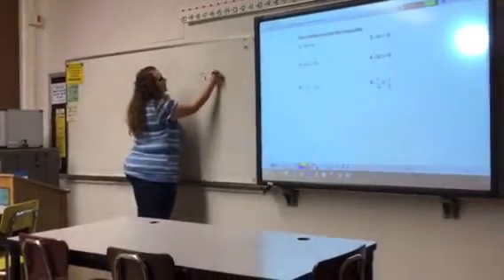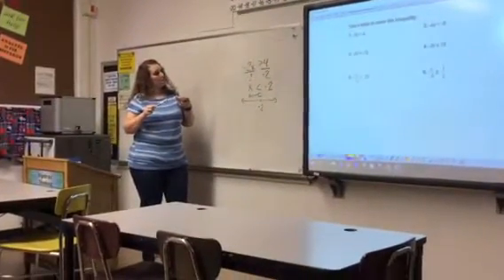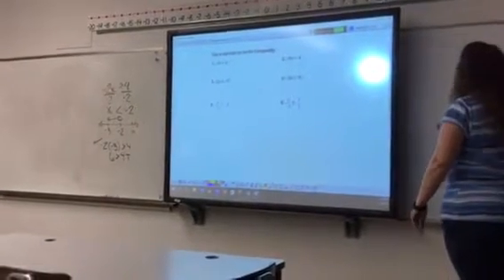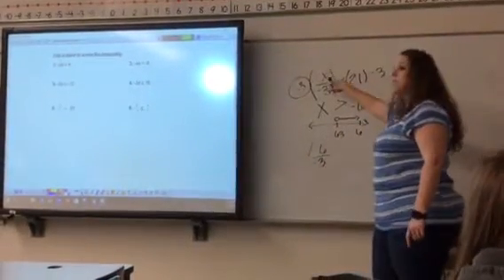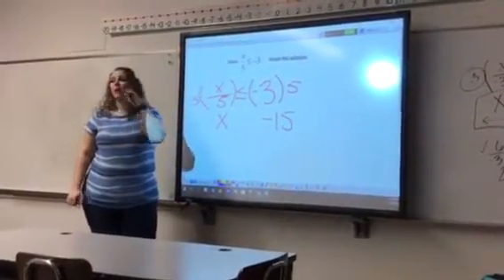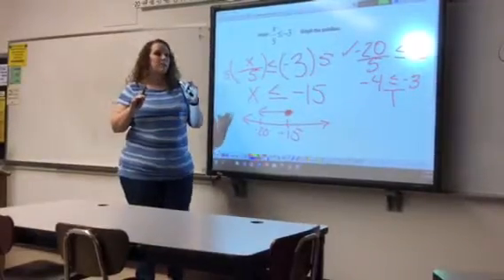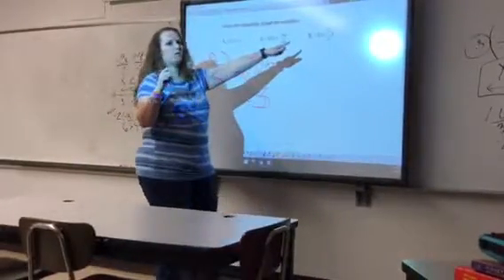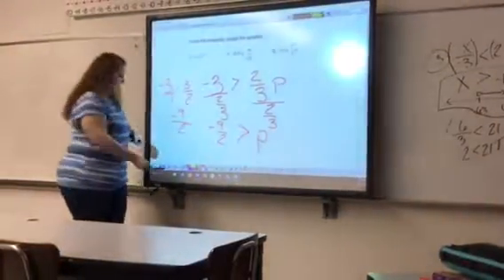Solving inequalities with multiplications & division